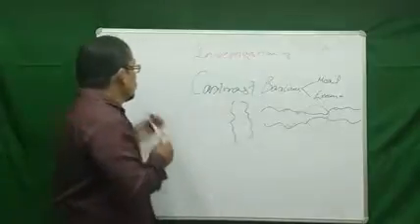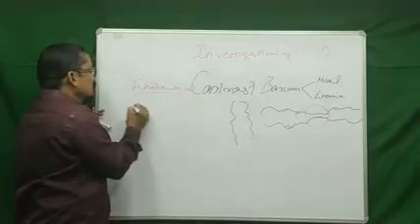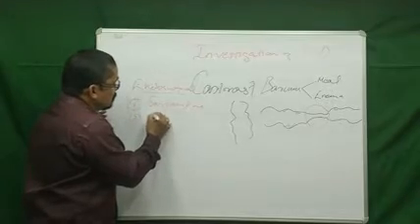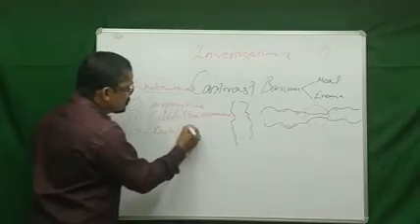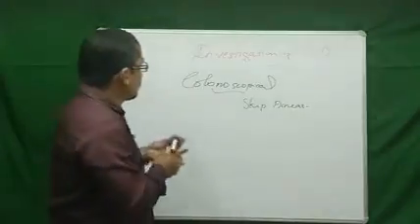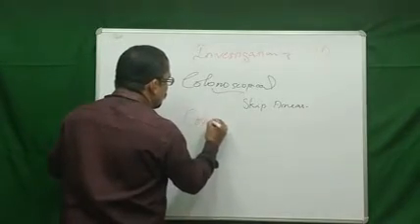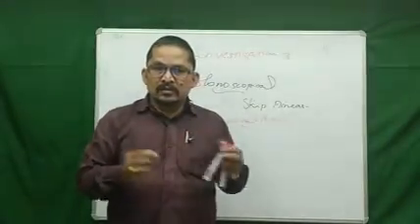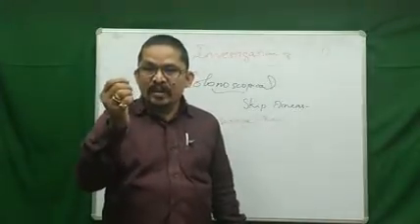CROHN'S DISEASE - Investigation.